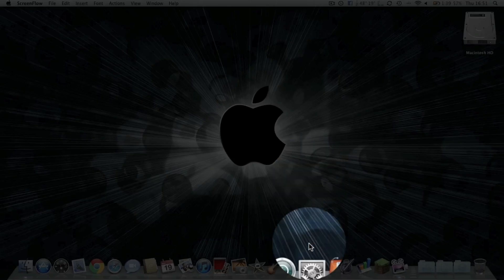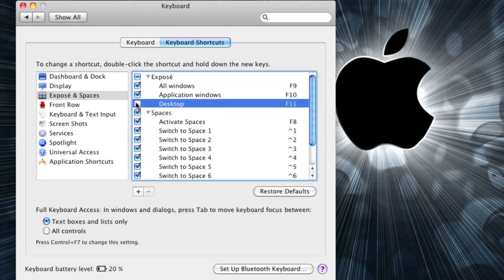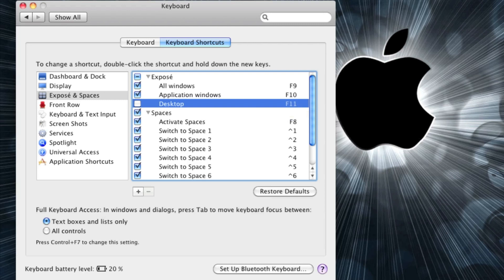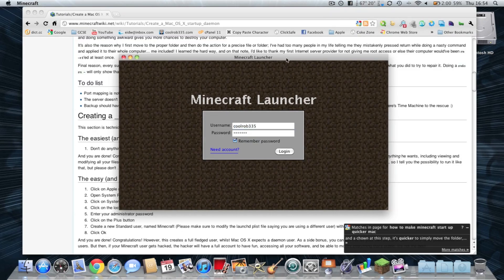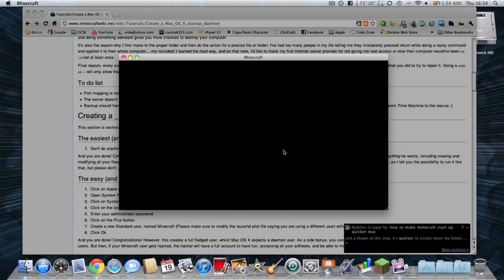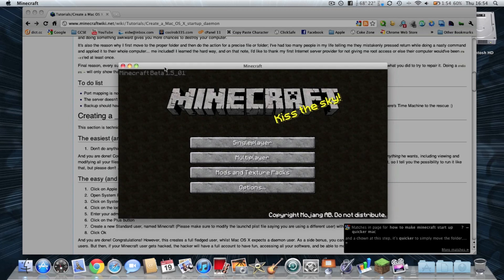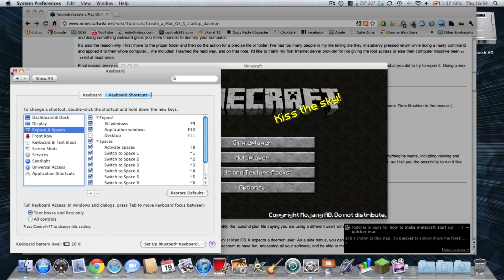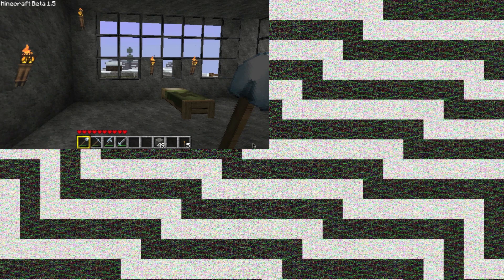How to get Minecraft in Full Screen Mode - Mac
How to play minecraft in full screen mode for Mac (PC has the same key - F11, but mac requires some adjustments, and you have to press "fn-F11")
Yes... i just reversed my start at the end :P